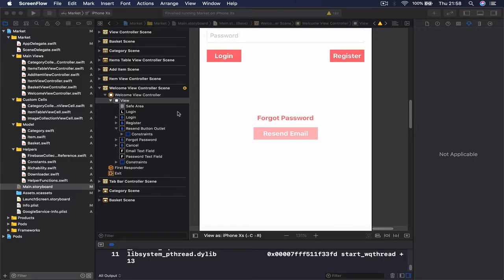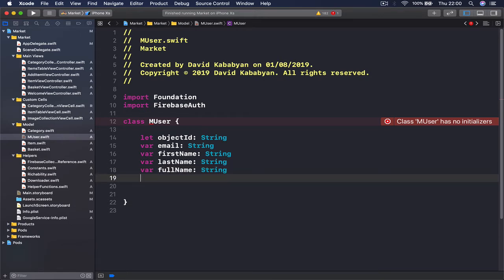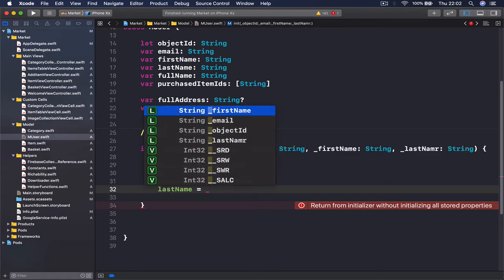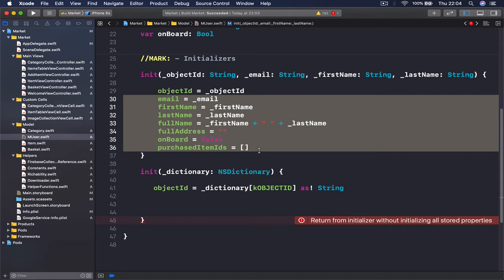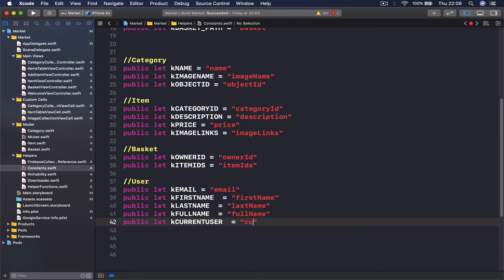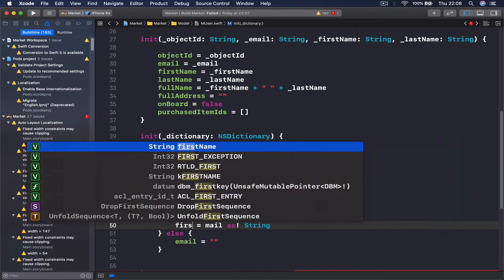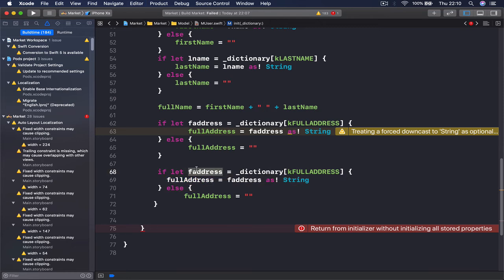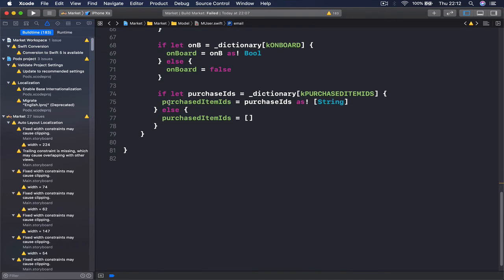56 muser part 1